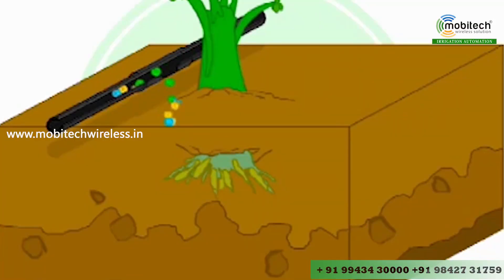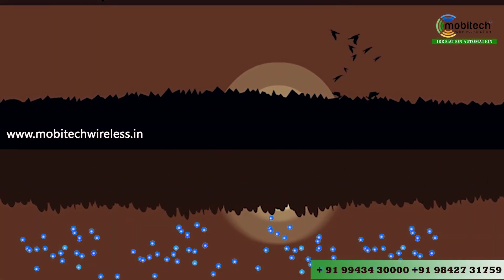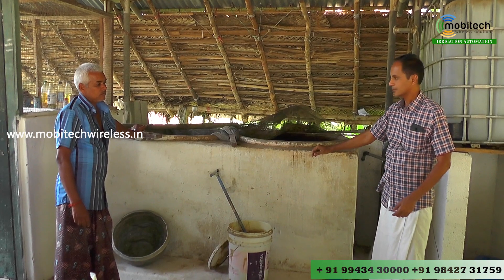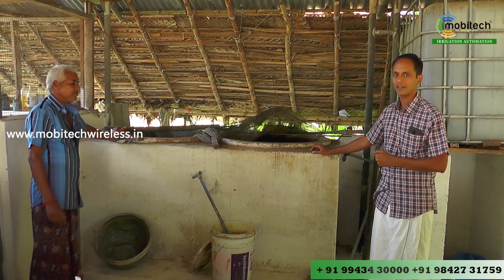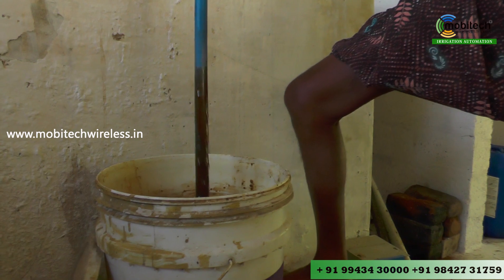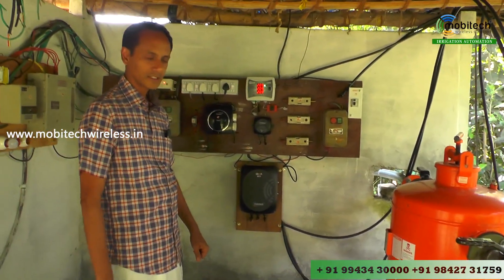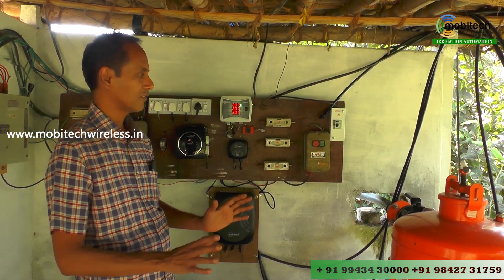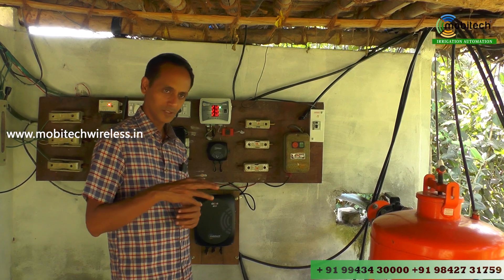இயற்கை விவசாயத்தில் மொபிடெக், நுண்ணுயிர் பாதுகாப்பு | Irrigation automation for organic farming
இந்த வீடியோவில் இயற்கை விவசாயி திரு. மணி சுந்தர் அவர்கள் மொபிடெக் ஒயர்லெஸ் சொல்யூசனின் "தானியங்கி சொட்டு நீர் பாசனம்"  எவ்வாறு பயன்படுகிறது என்பதை விளக்கி உள்ளார்கள்.